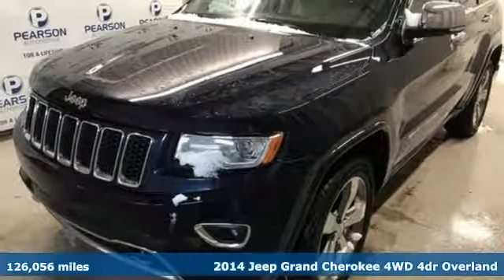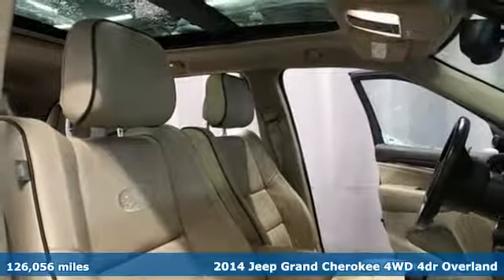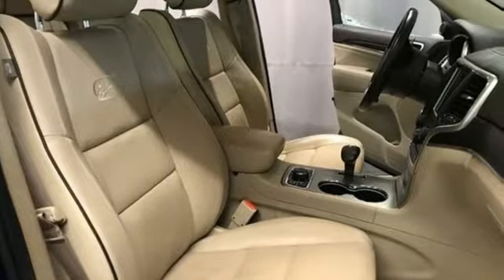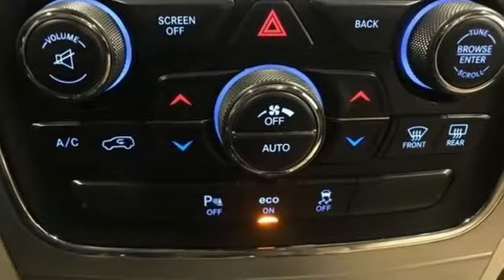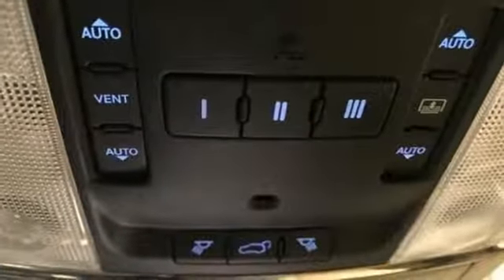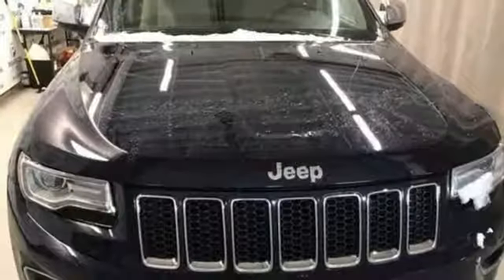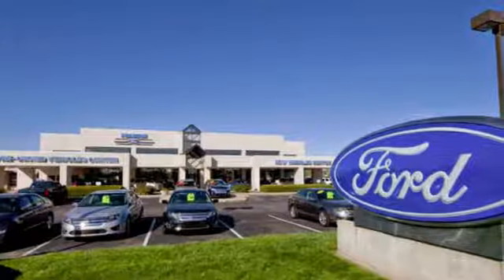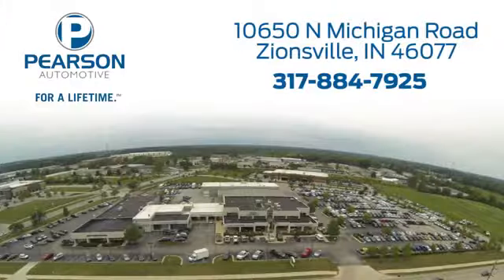2014 Jeep Grand Cherokee Zionsville IN Carmel, IN 30946A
Year: 2014
Make: Jeep
Model: Grand Cherokee
Trim: Overland
Engine: 3.6L V6 24V MPFI DOHC Flexible Fuel
Transmission: Automatic
Color: True Blue Pearlcoat
Interior: Brown/Light Frost
Mileage: 126056
Stock #: 30946A
VIN: 1C4RJFCG1EC479633
SUNROOF, LEATHER SEATS, NAVIGATION, ONE OWNER, LOCAL TRADE, CLEAN AUTOCHECK REPORT, HEATED SEATS, COOLED SEATS, REAR VIEW CAMERA, BLUETOOTH, Grand Cherokee Overland, 3.6L V6 Flex Fuel 24V VVT, 4WD, 20 x 8.0 Aluminum Wheels.brbrAwards:br * 2014 IIHS Top Safety PickbrbrThis Vehicle is Part of the Pearson Public Before Wholesale Program.brbrWhat is Public Before Wholesale?brbrPearson Public Before Wholesale was born out of an extreme outpouring of customer demand to offer a lower priced selection of vehicles. These used cars that have traditionally been wholesaled to independent dealers and small used car lots. These are vehicles that fall outside of Pearson Ford's Certified Guidelines. They are generally higher mileage, older, lower-priced vehicles that are perhaps 'flawed' in some way.brbrYou asked, and we listened! So now we are offering them directly to you! Some general guidelines for a wholesale vehicle:brbrThey are sold with a safety inspection backed up by our 3 month 3,000 mile limited warranty*

Address:
10650 North Michigan Road